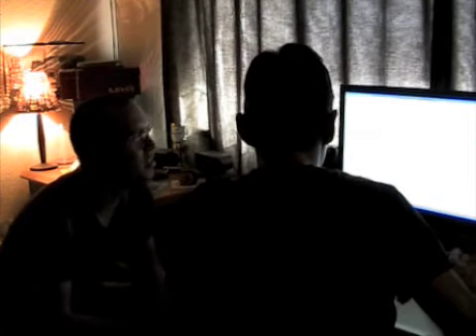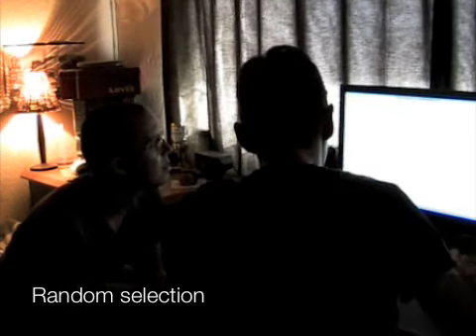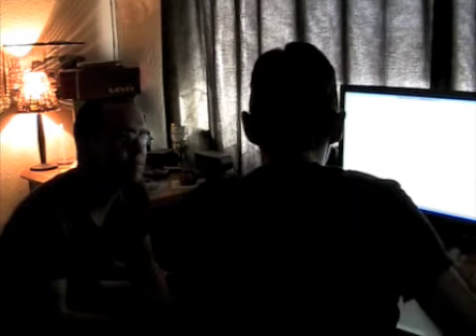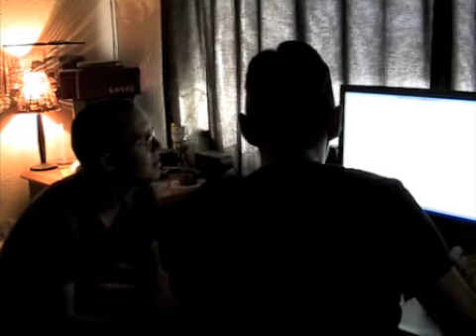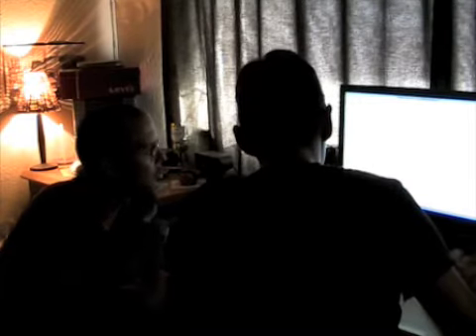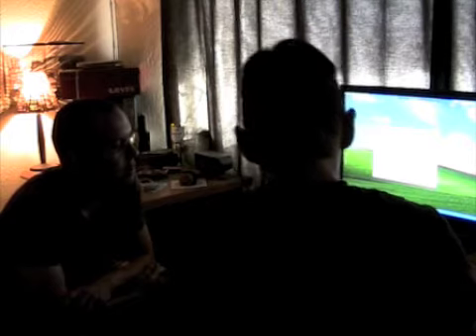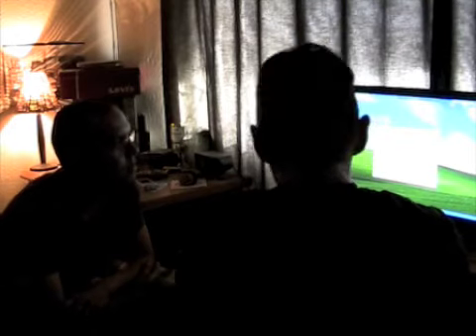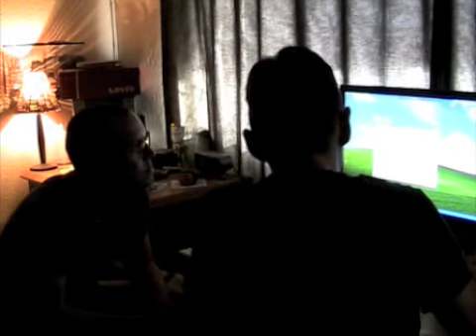Mike Perk interviews a hacker about online security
Mike Perk from the Heavy Chef Project interviews a hacker about online security risks.